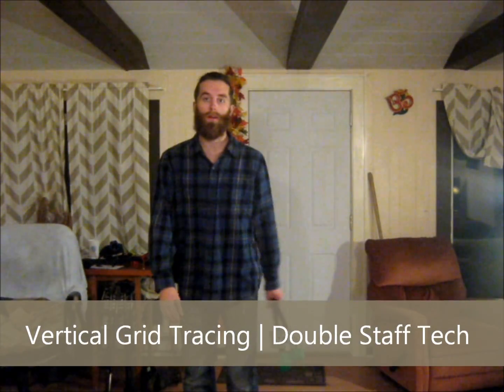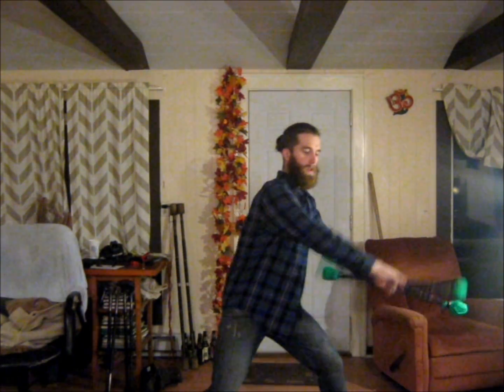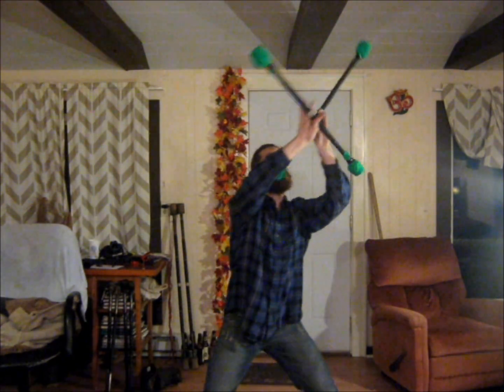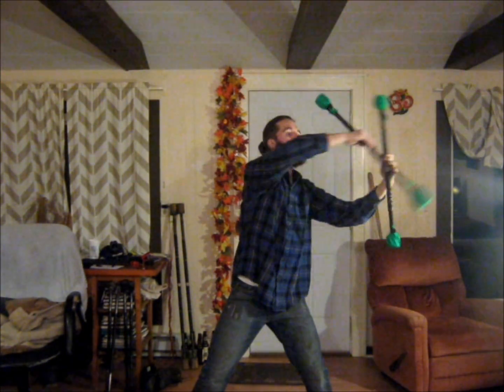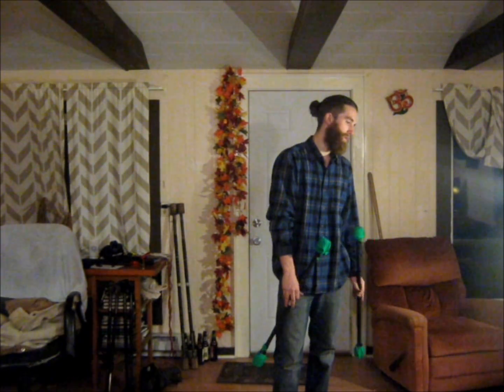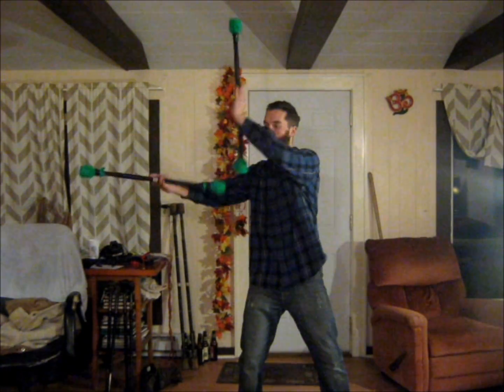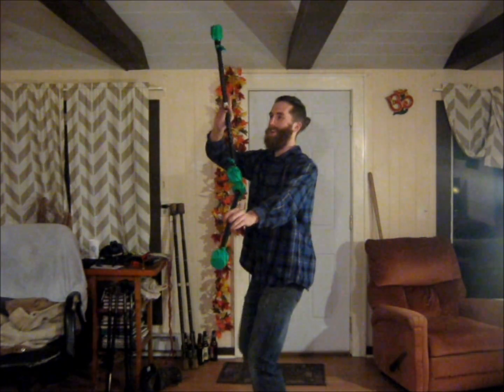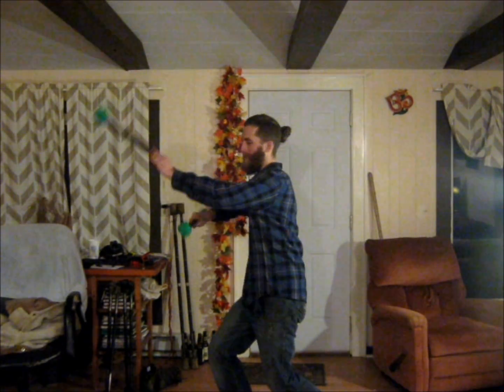Vertical Grid Tracing | Double Staff Tech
Part 2 of of a 3- part workshop series on grid tracing.